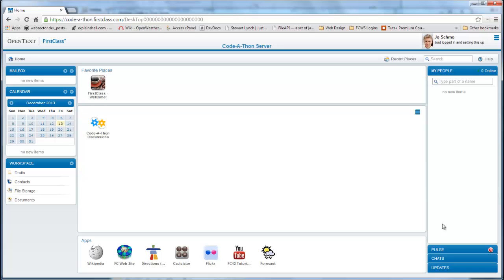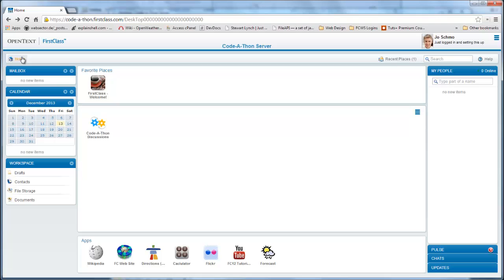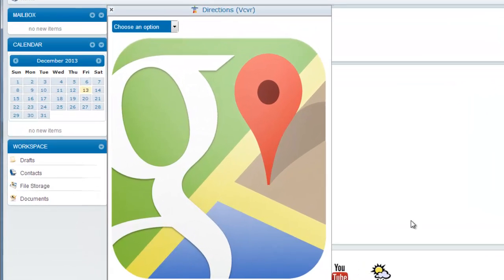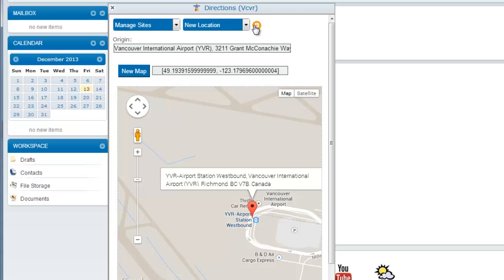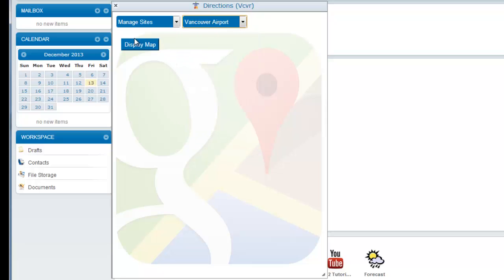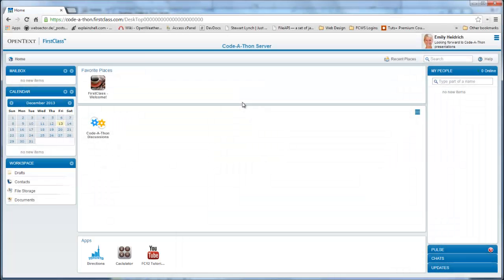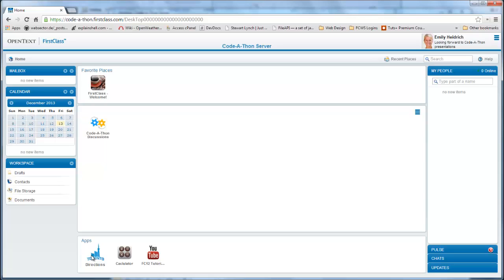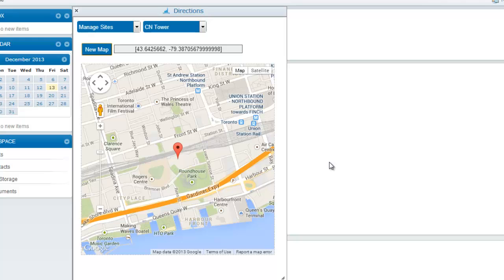01 External Applications Development Introduction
An introduction to the development of External Applications for FirstClass.